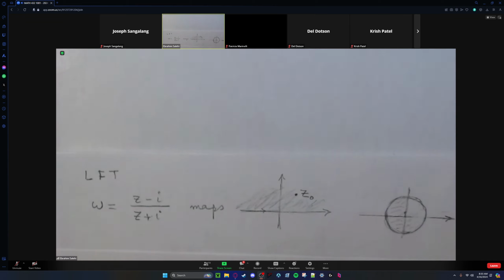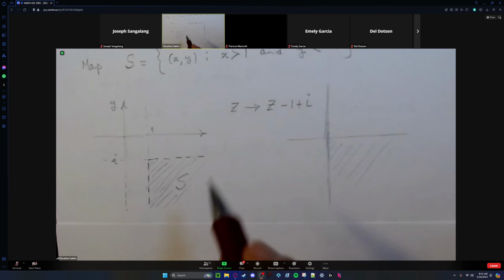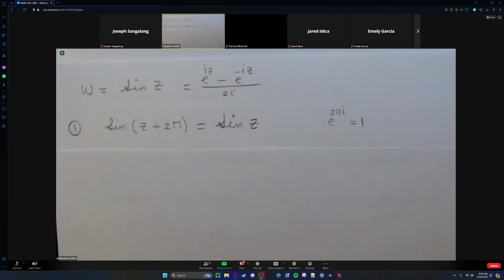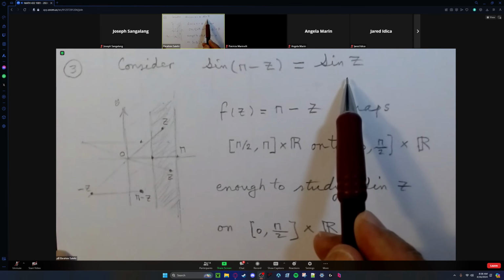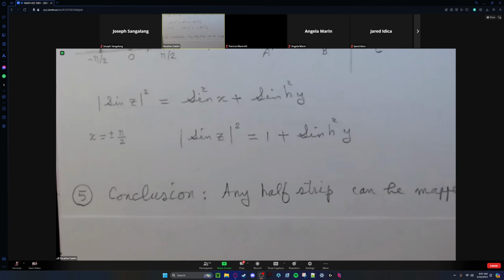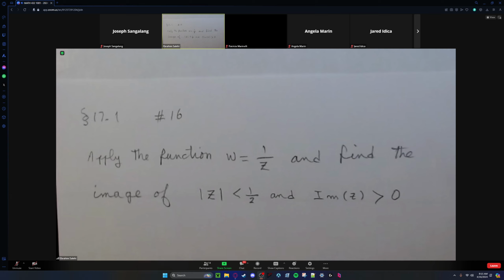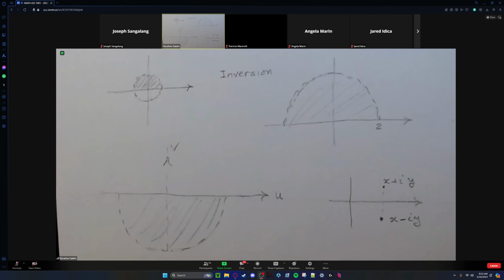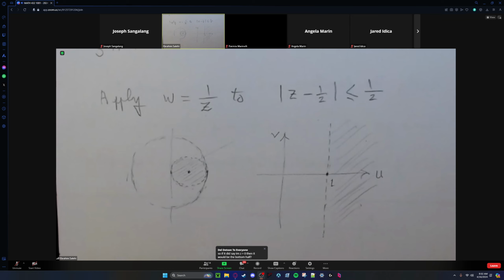2024 04 16